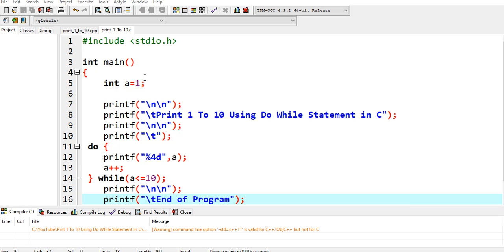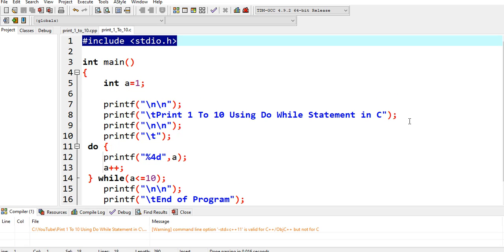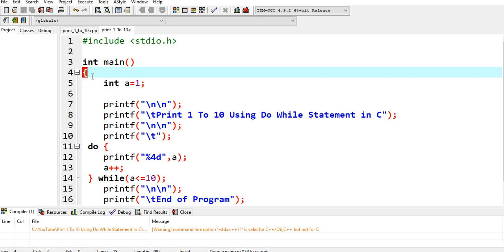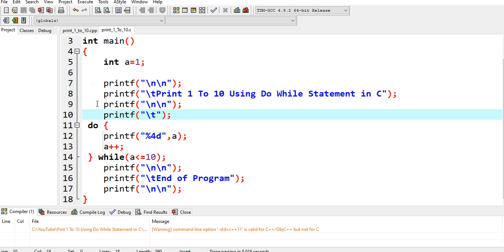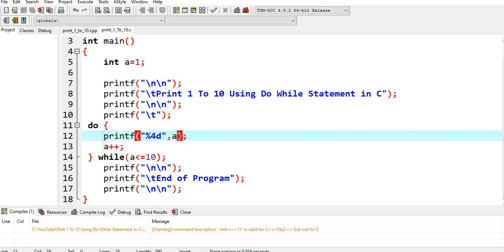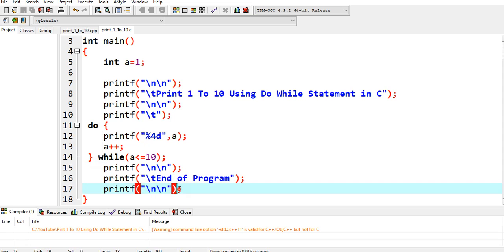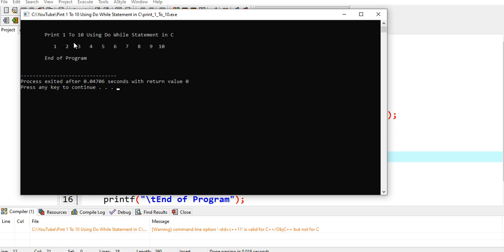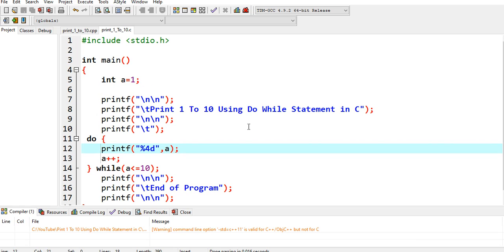Print 1 To 10 Using Do While Statement in C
A simple program that will print 1 to 10 using do while statement using  C programming language.